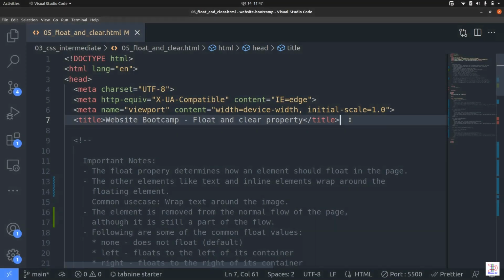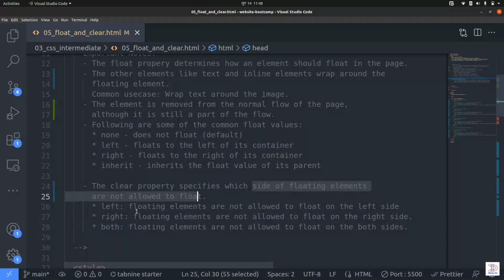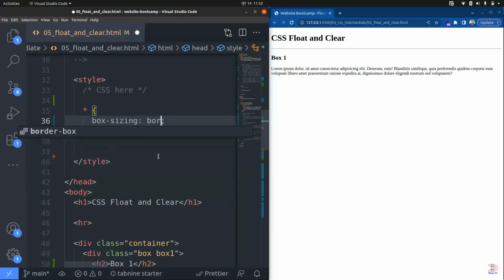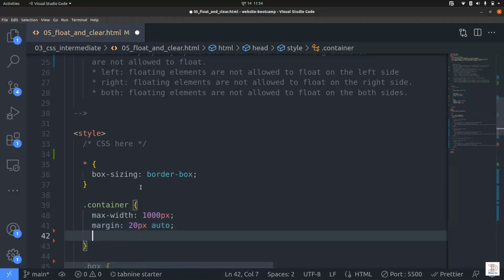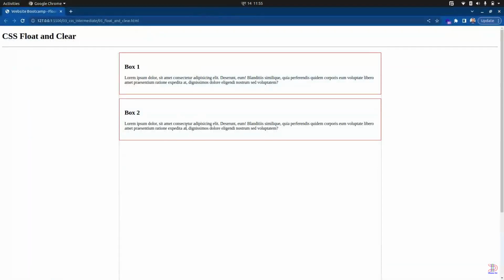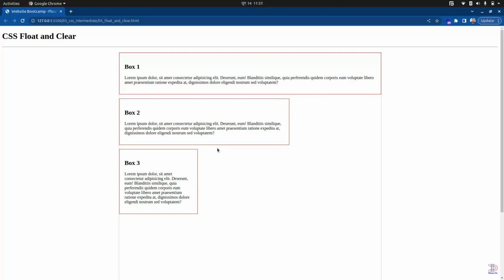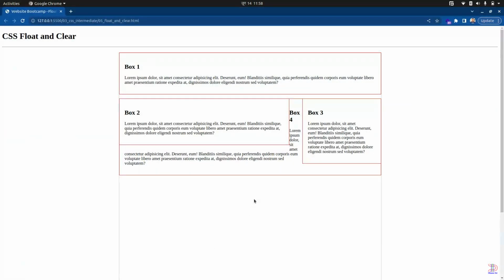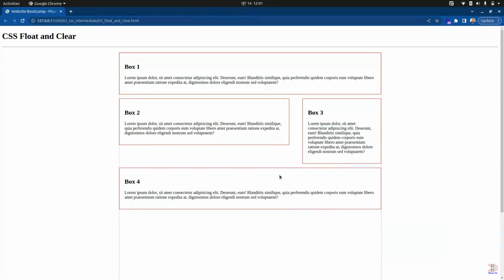CSS Intermediate - [3.5] Float and clear properties